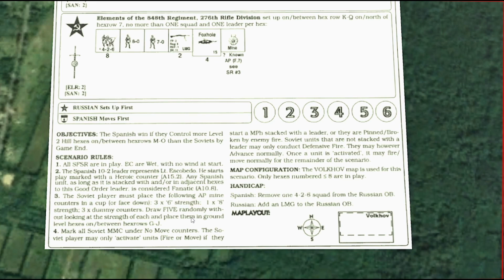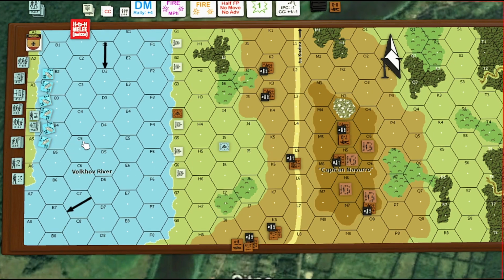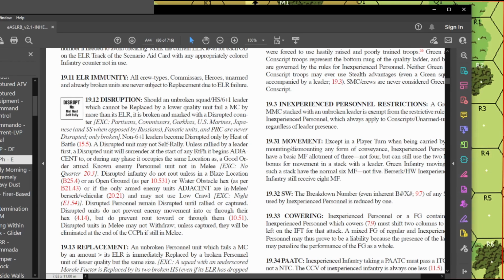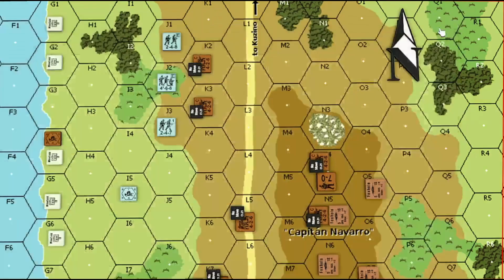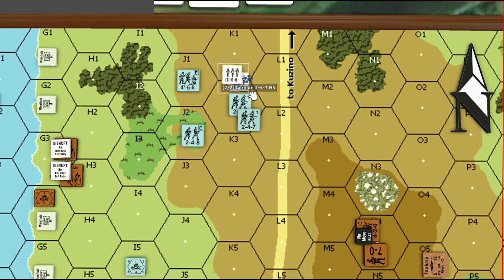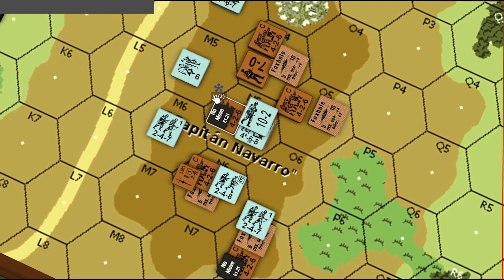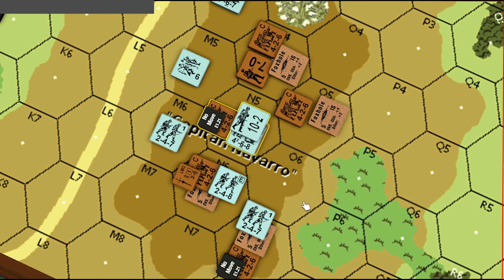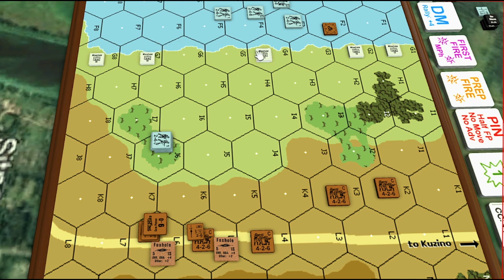Advanced Squad Leader CH Spanish Blue Learning Part Deux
Join me with pulling out this TPP (Critical Hit:  Spanish Blue Division/Spanish Fury) and Ripping it apart to see if this is a good learning scenario.

Play at 1.5-2x if you think it's too long.

Caveat: when buying CH products ( I love the Maps) PLEASE
And read what Mark P. has to say in terms of duplication and regurgitation of the CH model of production.  I.e. Make sure you don't buy the same stuff thinking it's a different game.